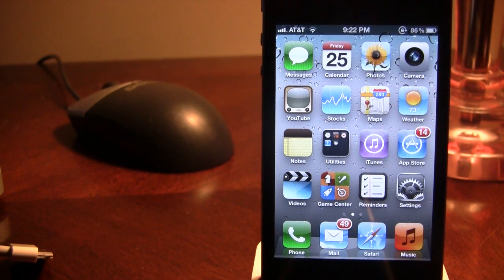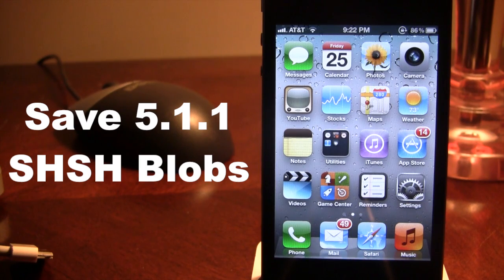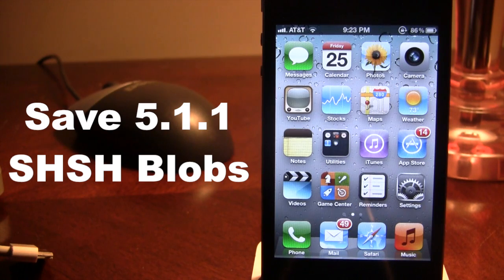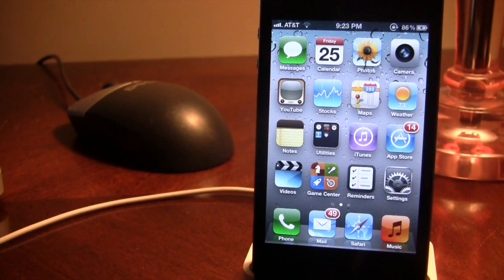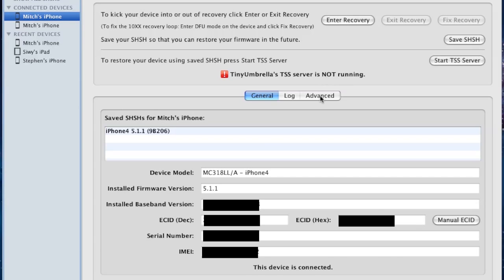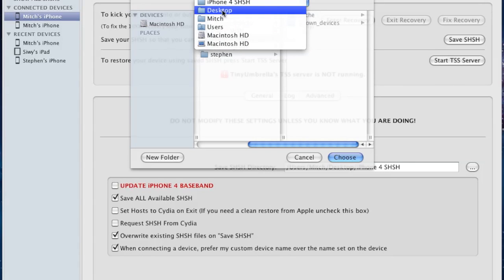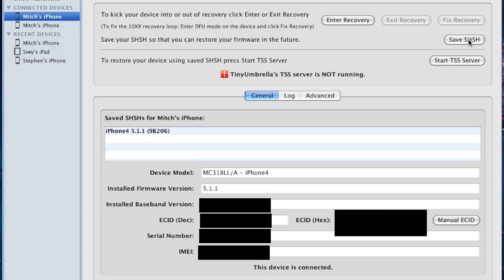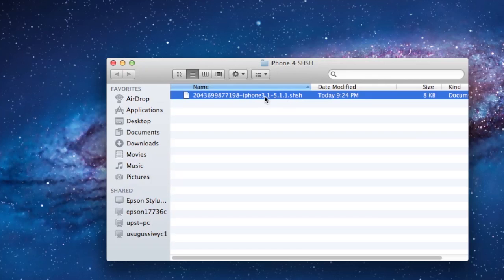Save SHSH Blobs for 5.1.1 - Save 5.1.1 Untethered Jailbreak If Upgraded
Saving your SHSH Blobs for iOS 5.1.1 will allow you to downgrade to 5.1.1 if you accidentally upgrade your iOS software. These blobs are the key to downgrading your software, so you must have them. Hurry, you only have a certain amount of time before Apple does not seed them!

COPYRIGHT ATTRIBUTION

Title: Stero Love - Ti-Mo Loves Estonia Bootleg -- Video Intro Music | Creative Commons | Royalty-
Free Music for Download
Artist: Ti-Mo Loves Estonia Bootleg
Copyright: Ti-Mo Loves Estonia Bootleg. Licensed to the public under